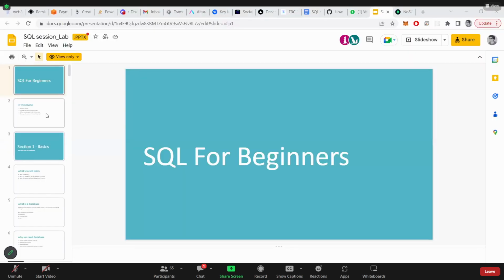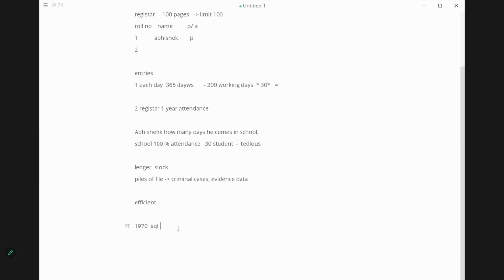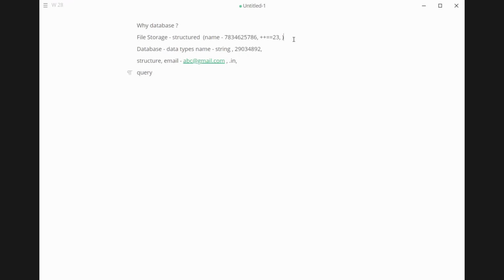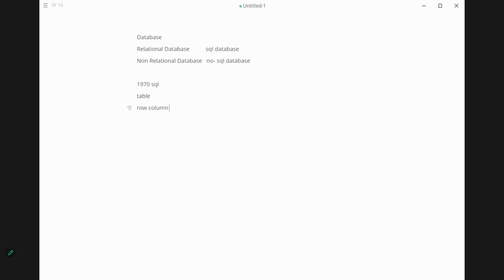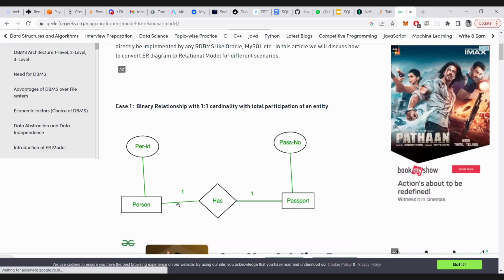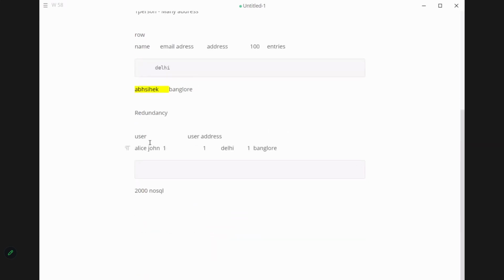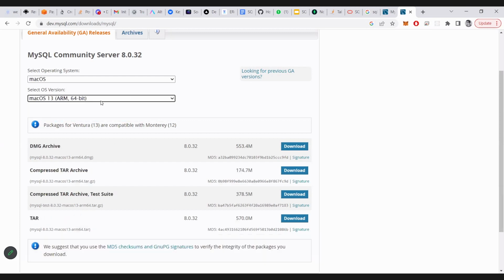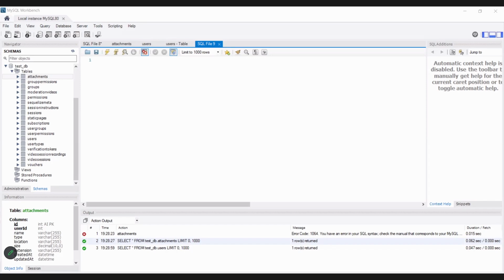MYSQL introduction masterclass